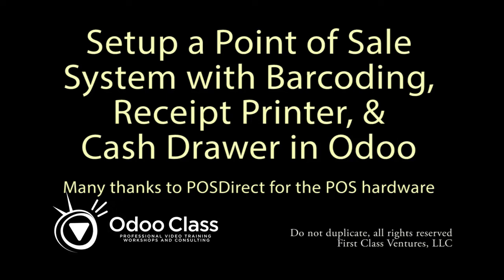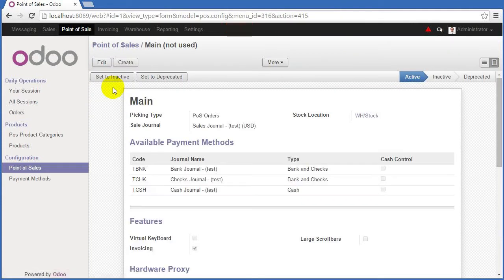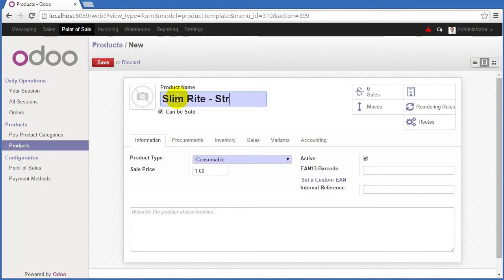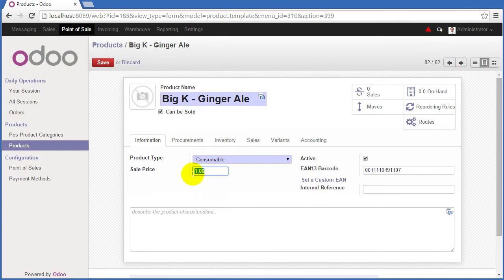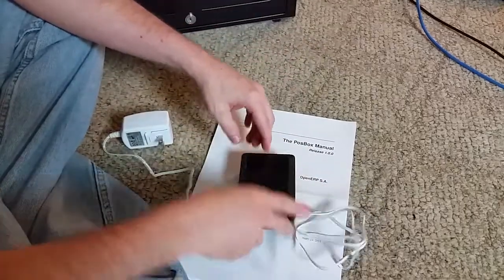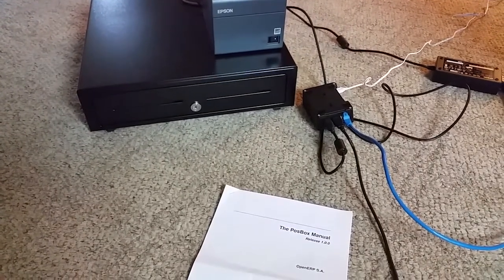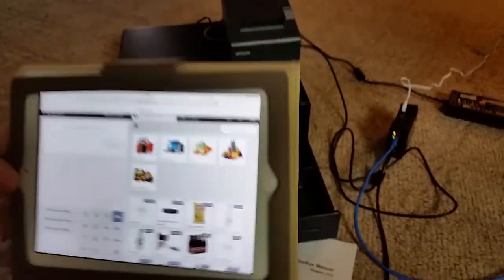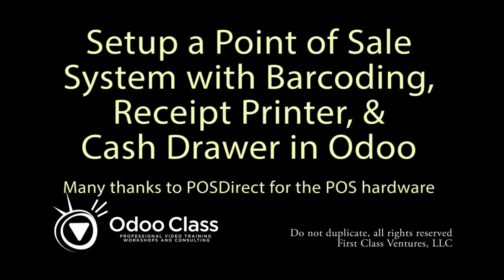Setup a Point of Sale System with Barcode, Receipt Printer, & Cash Drawer in Odoo with Odoo's POSBox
To get more free Odoo courses on functional and technical Odoo topics please

Odoo  has a powerful Point of Sale system that can be easily configured to work with a cash drawer, receipt printer and bar code reader.

This video shows you how to hookup the POSBox hardware and configure the software correctly to work with the barcode reader.See how to setup a real Odoo point of sale system.